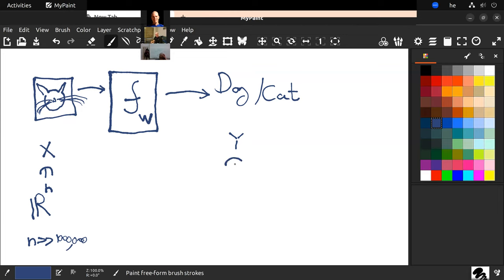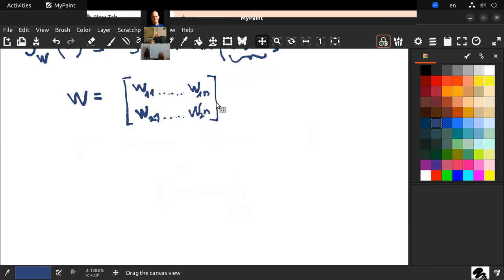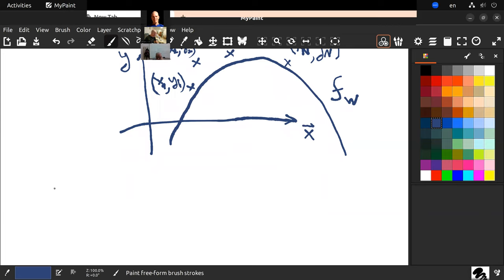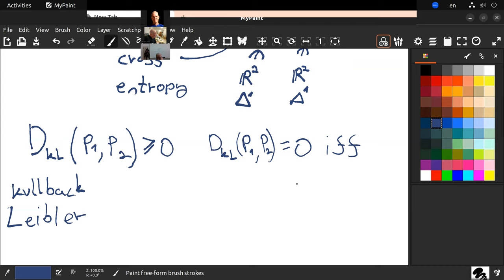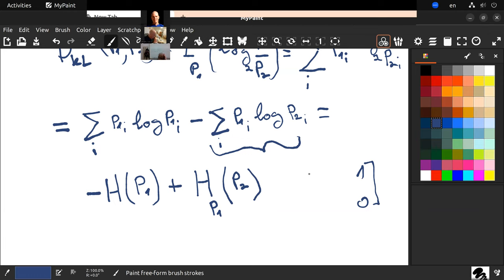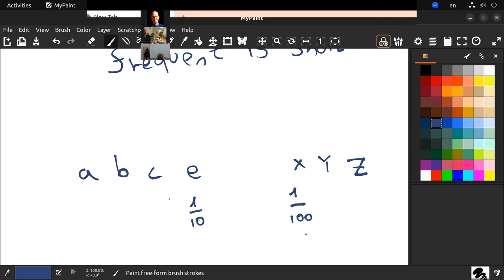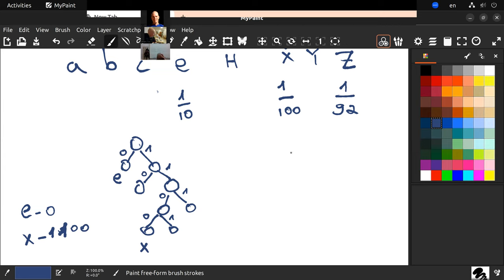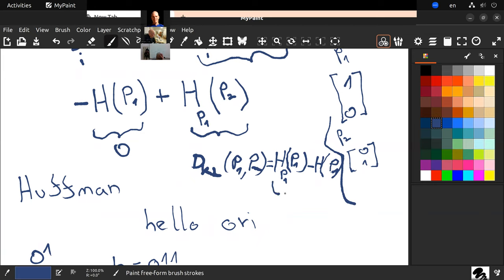Deep Learning For Mathematicians III